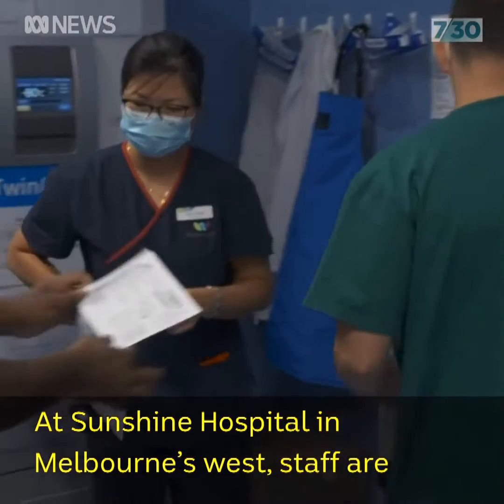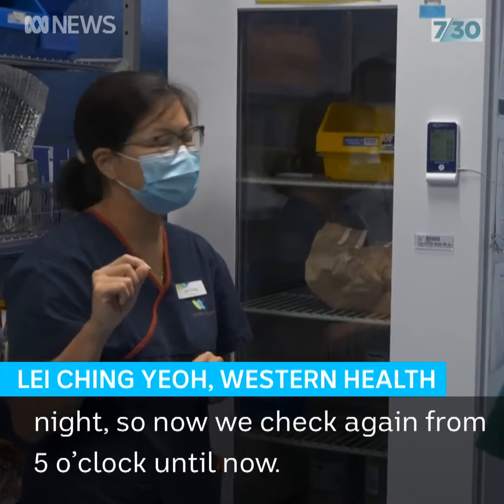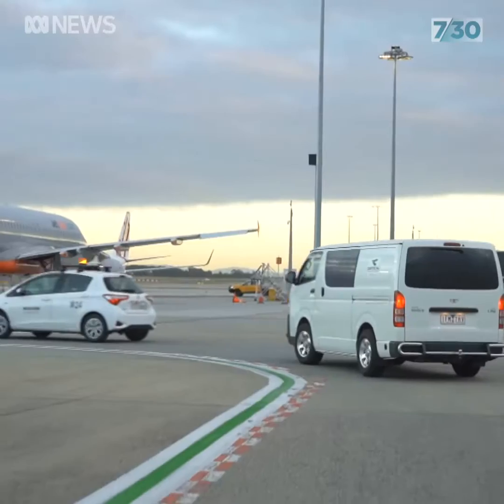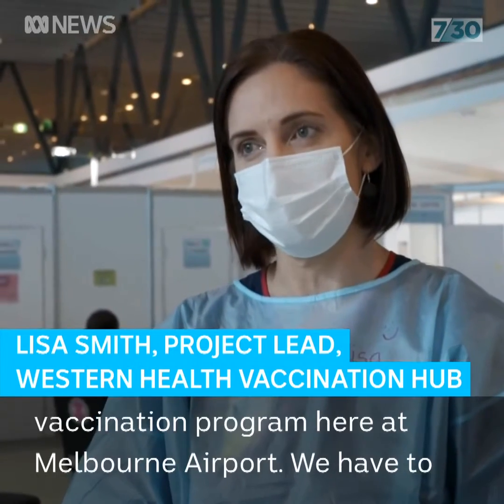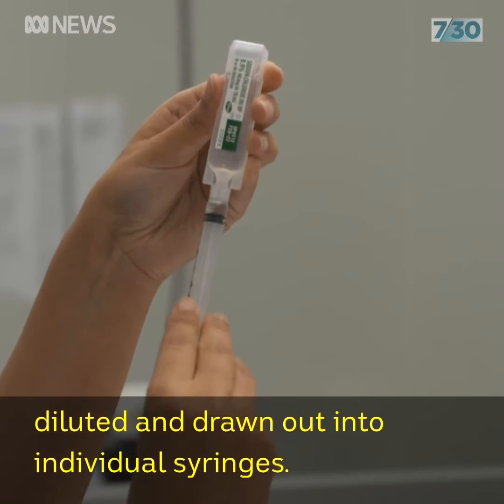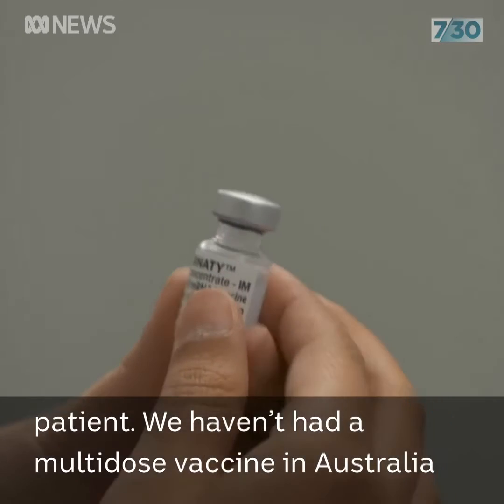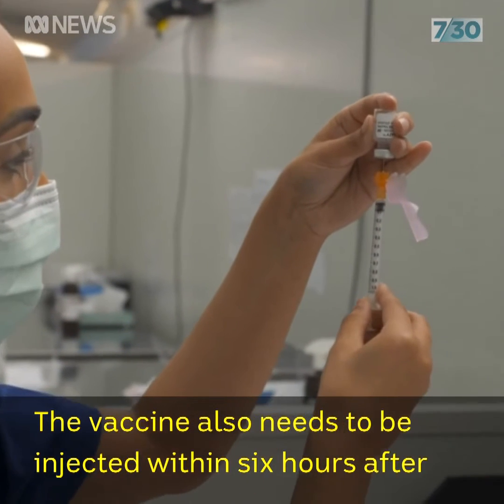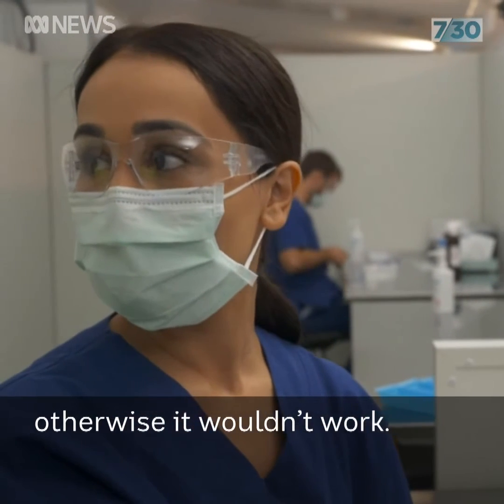辉瑞（Pfizer）疫苗是如何储存、分配、稀释和注射的？丨7.30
辉瑞（Pfizer）公司生产的新冠疫苗是澳大利亚药品管理局批准的两种疫苗之一。该疫苗需要保存在大约零下70摄氏度的环境中。那么，辉瑞疫苗是怎样储存、分配、稀释和注射的呢？

欢迎您来到澳大利亚广播公司ABC中文的YouTube频道。
在这里，我们为您提供独立、客观、公正的澳大利亚新闻、华人社区的报道和ABC视频内容集锦。

ABC中文制作的直播互动节目《直播澳洲》将于每周三下午5:00在本频道同步播出，欢迎您到时收看。

免费收看由ABC制作，并配有中文字幕的精彩节目，请登陆iview：